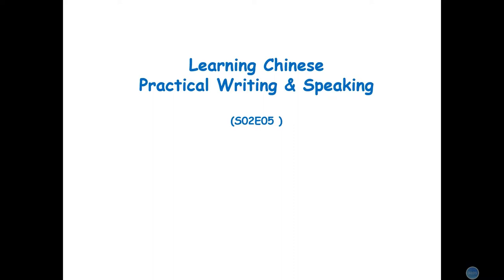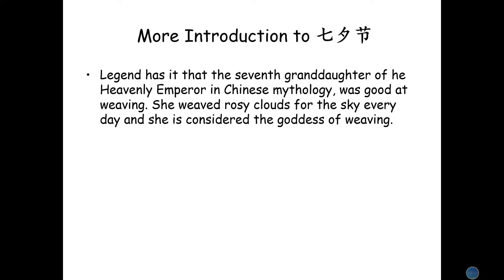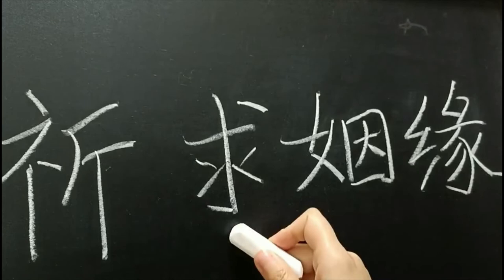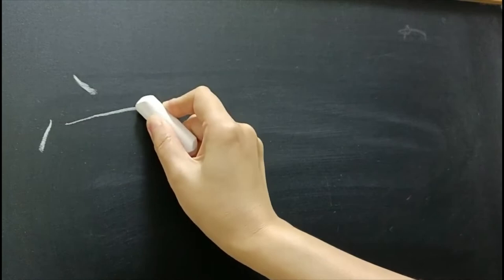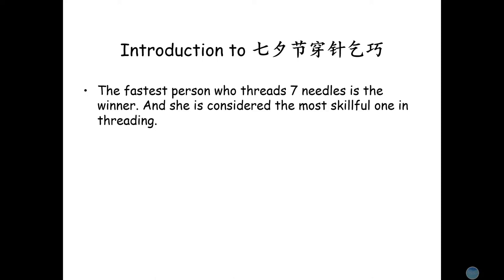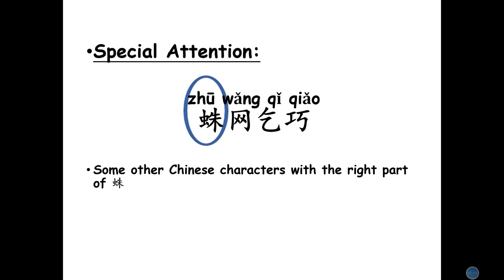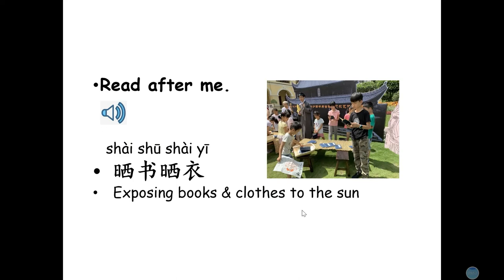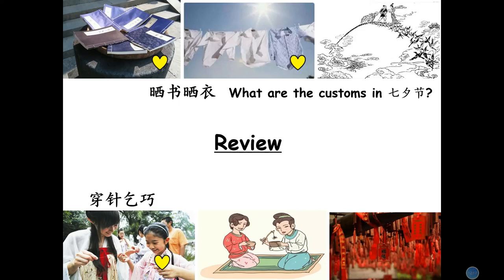Learning Chinese -Traditional Chinese Festivals - The Qixi Festival（S02E05)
In Episode 5 Season 2, a traditional Chinese festival -  The Qixi Festival will be introduced.
The writing and speaking of the festival-related practical Chinese characters, expressions or sentences will be presented.
I'm sure after watching this video from beginning to end, you will love it. Take it easy, you will feel happy to learn.